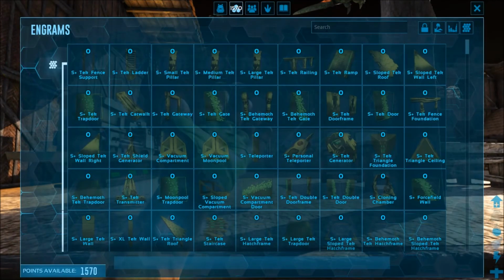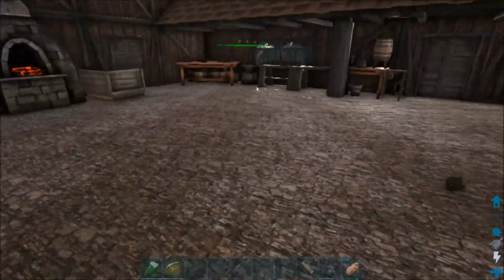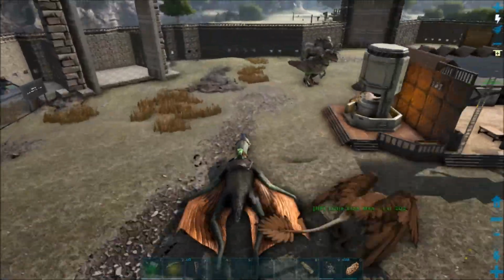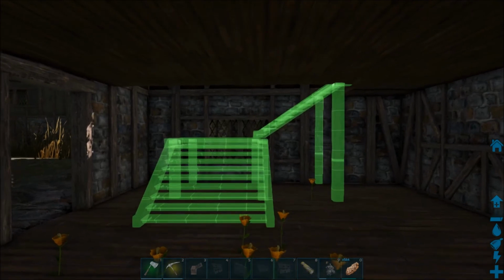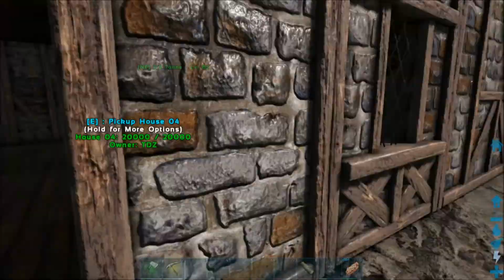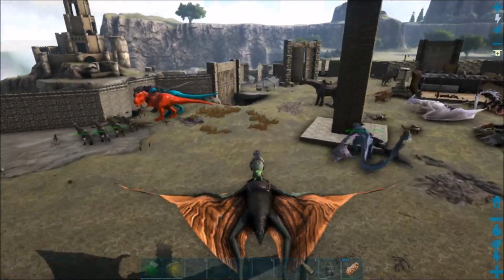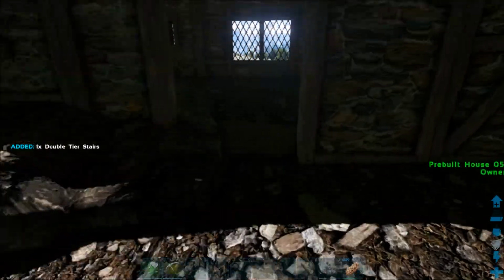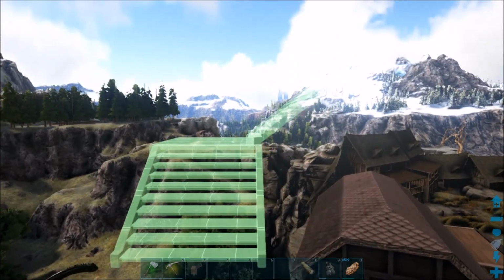Ark: Ragnarok TDZ Evolved - BUILDING A PVP VILLAGE!!! S2E61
Nightfall here, right back at it again playing some ARK: Survival Evolved!

The TDZ Evolved is finally here! Catch up all the goings on with Lyney500, Lastword91, SavageGibbs, CurtisStayGold, Bantersaurus and I on this fantastic new server!
And don't forget, you can join us too XD

If you enjoyed the episode don't forget to crush the 'Thumbs Up' button in the down there.

Keep yourself safe guys! :)

Catch me on the twittors @NightfallTDZ

Thanks to all my Patreons!
Peter Bell
Arthur D'aragon
Chadup
Antoine Duquette